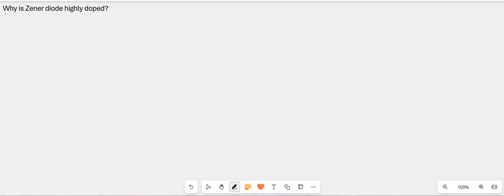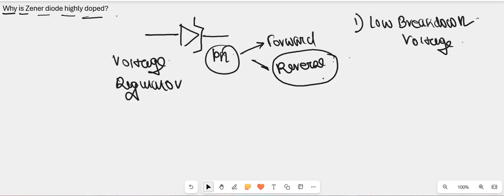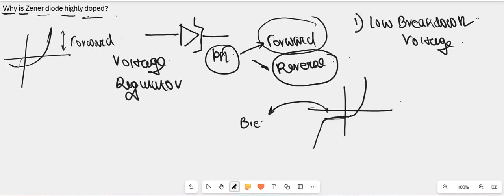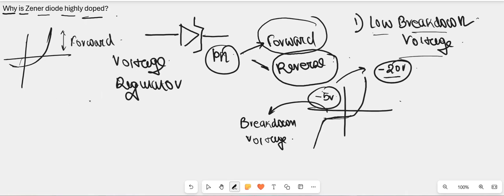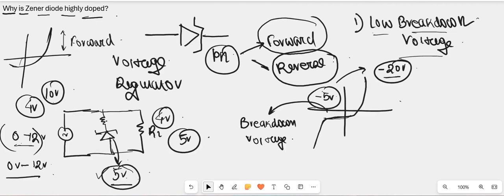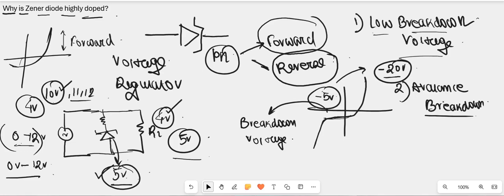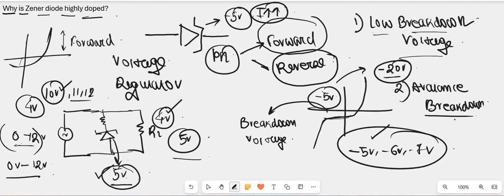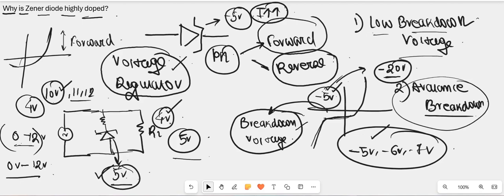(V-M1-Electronics) SAQ-10: Why is Zener diode highly doped?